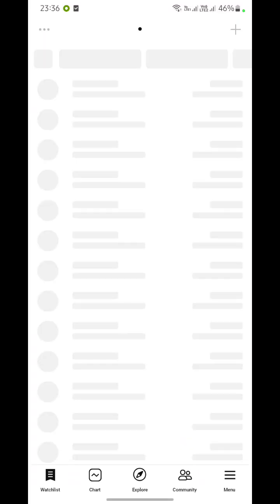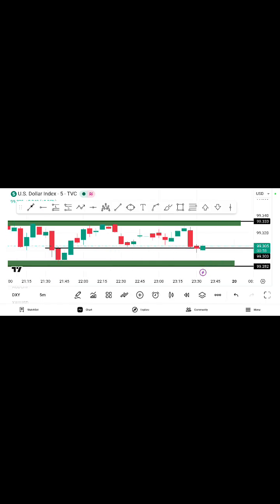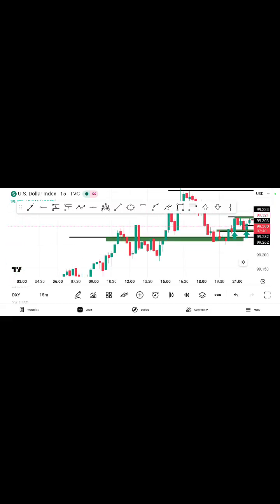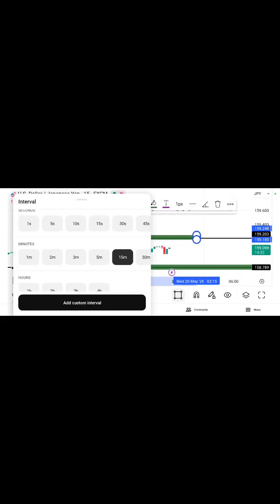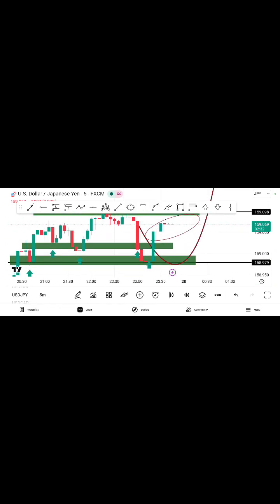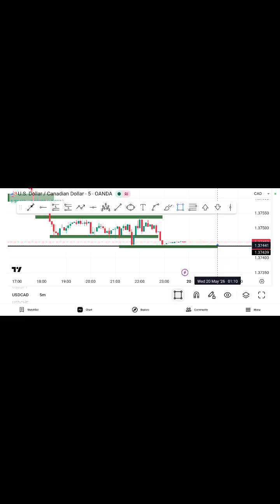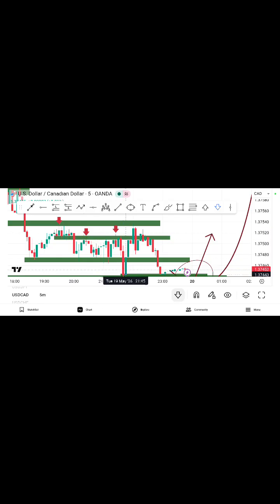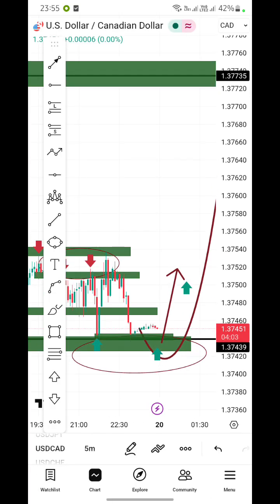Mastering entry points 19 May 2026.